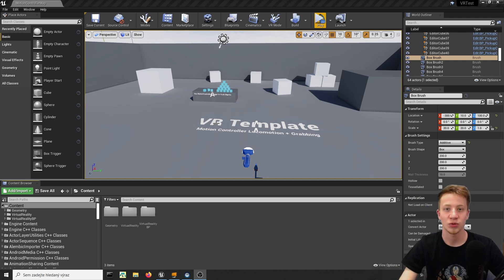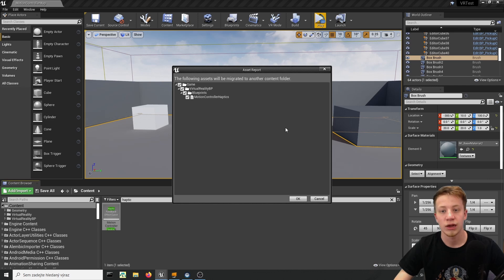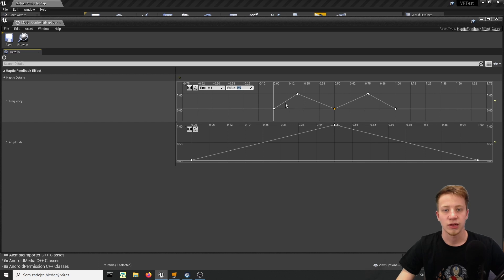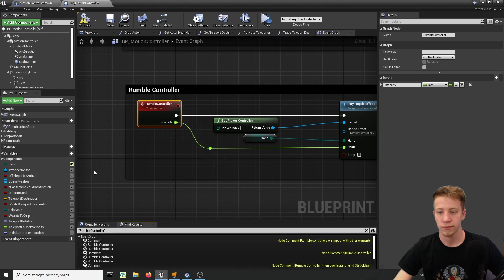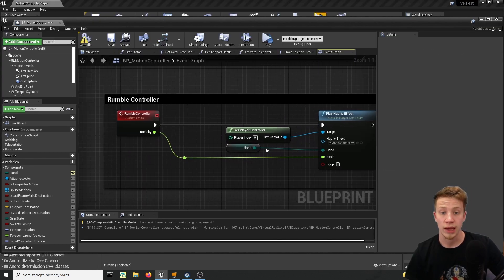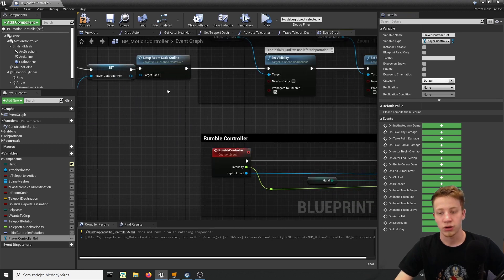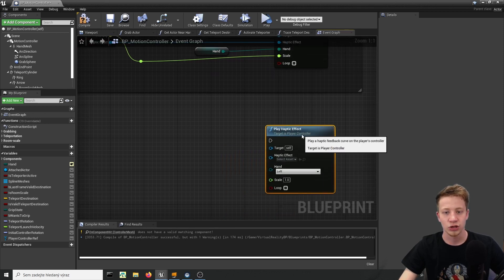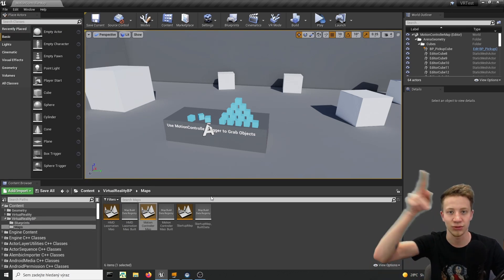Haptic feedback/Vibrations for VR controller (Unreal Engine VR tutorial)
A quick tutorial on how to set up haptic or force feedback for your VR controller.
UE4 VR tutorial.